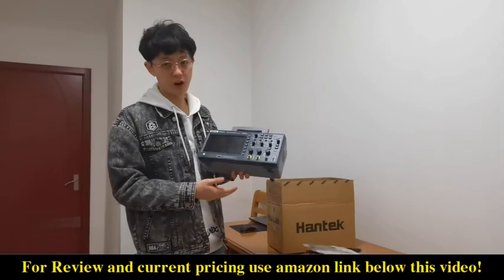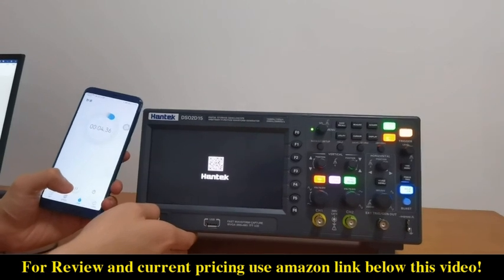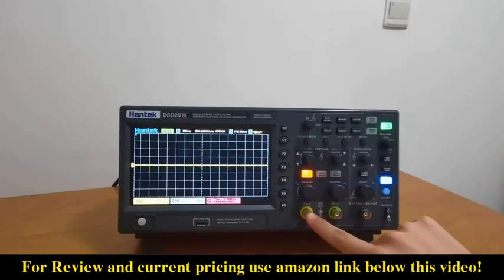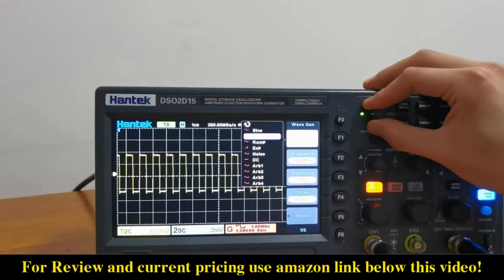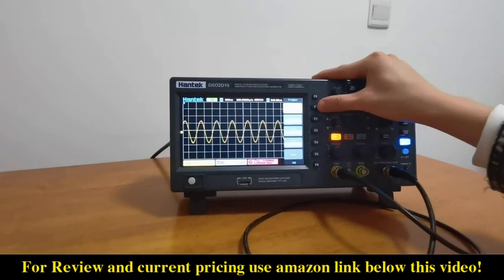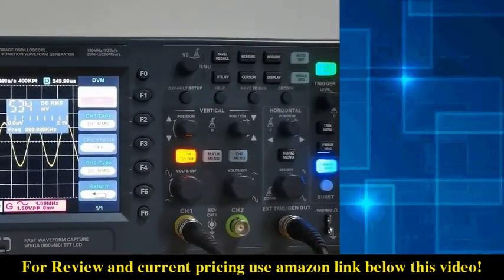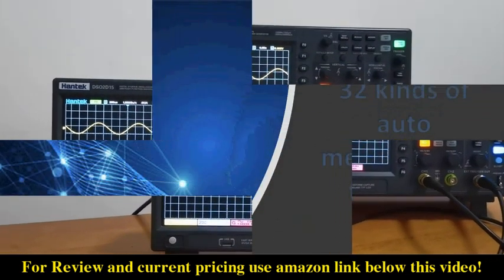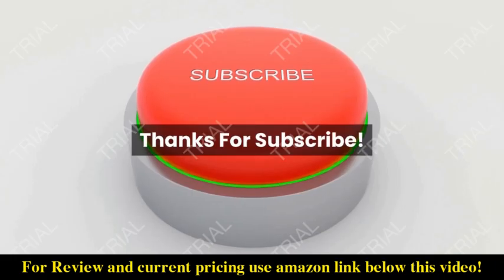Review Hantek DSO2C10 Digital Storage Oscilloscope 100MHz Bandwidth 2CH Dual Channel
Check the price or purchase in the

Cost-effective economy oscilloscope, 100MHz Bandwidth, 1GSa/s, 8M memory depth;
support arbitrary waveform output; 14 kinds of trigger modes, standard with 5 kinds of serial protocol triggers and decodes;
32 kinds of auto measurements with statistics; 3-digit digital voltage meter and 6-digit hardware frequency indicator functions;
2 sets of DVM; Abundant SCPI remote command control.
It is a useful commissioning instrument for various fields such as communication, aerospace, national defense, embedded systems, computers, research and education.